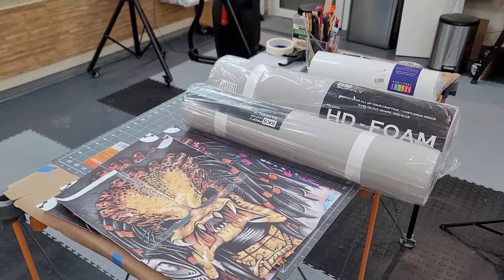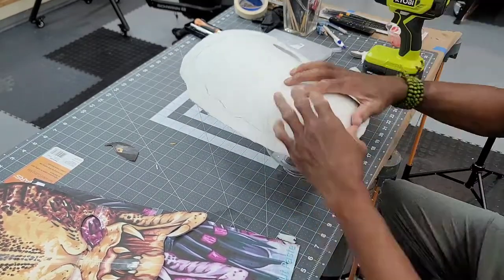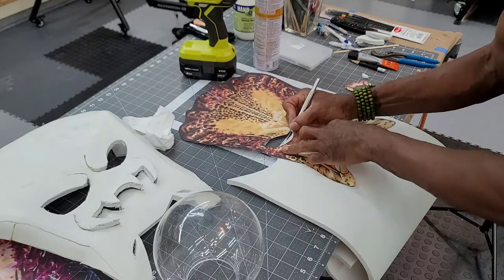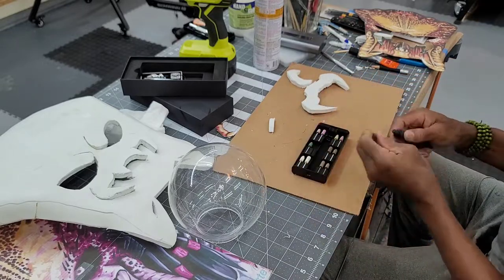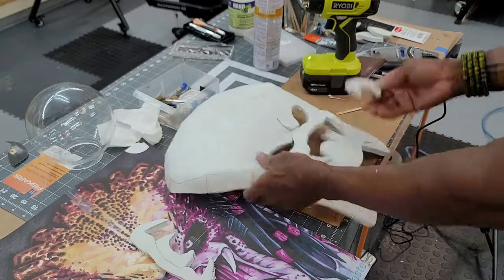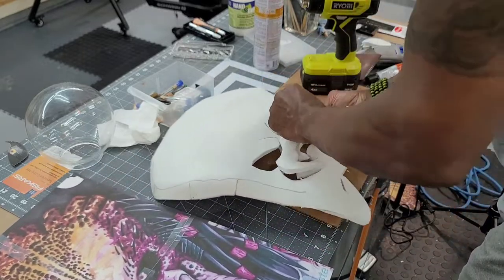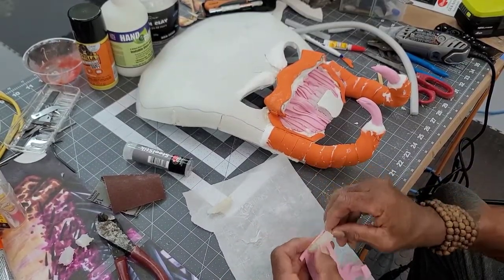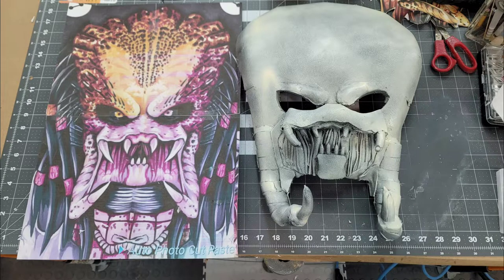EVA PREDATOR HEAD 1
Predator Head Build From EVA Foam